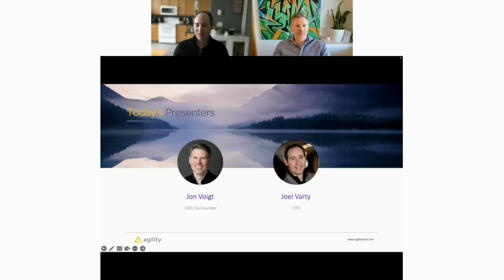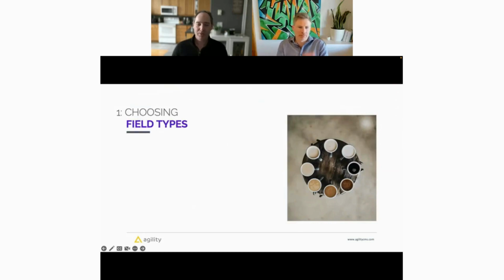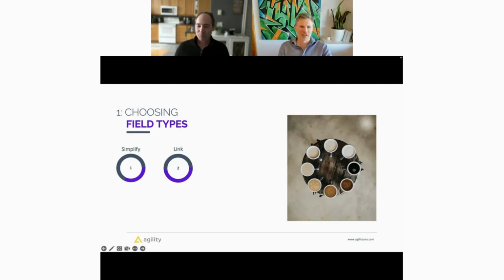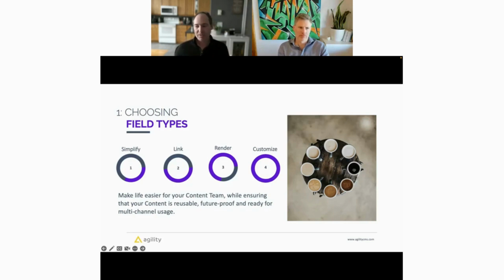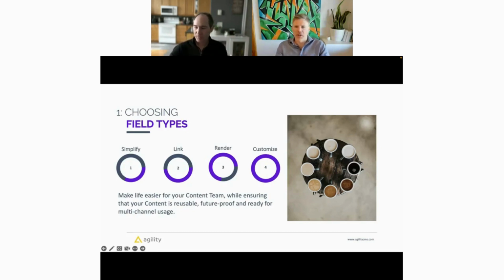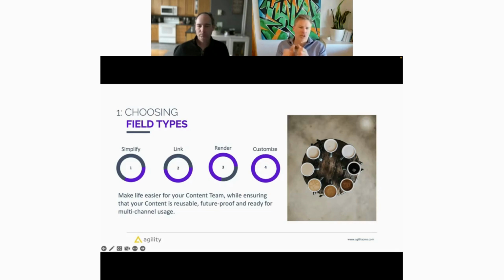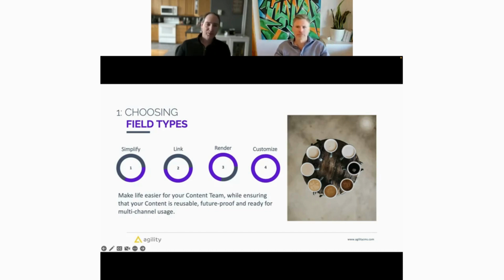Using Custom Fields for Better Content Platform Usability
With custom fields, content architects help their editors future-proof their content usability.